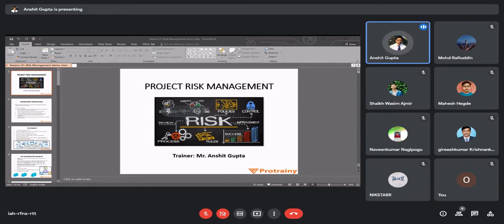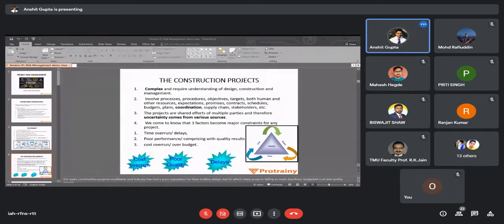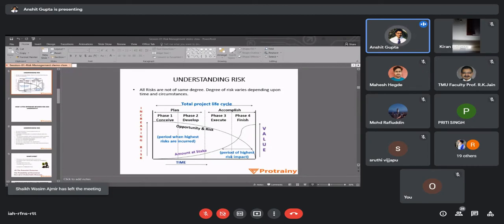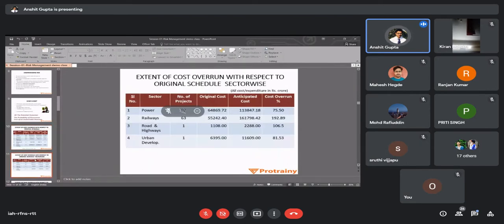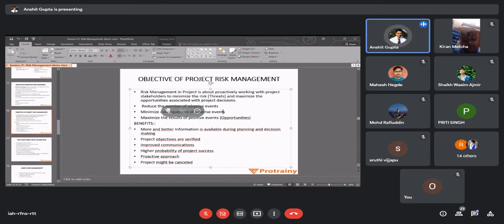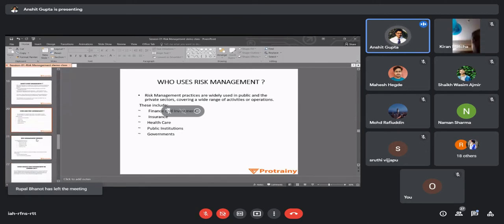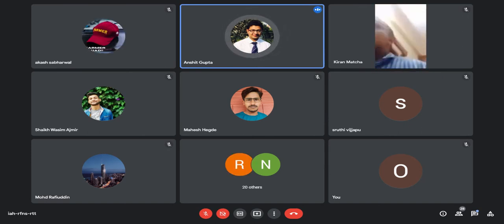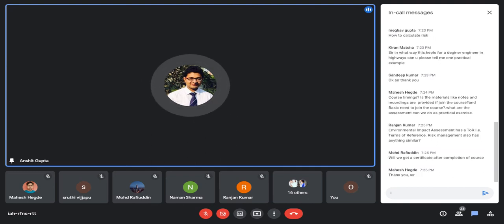Risk Management | with Expert Anshit Gupta | IndustryReady | PROTRAINY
Watch “Risk Management | with Expert Anshit Gupta | IndustryReady | PROTRAINY,” an in-depth session on project risk management tailored for civil engineers and construction professionals. The expert explains core concepts of risk and uncertainty, types of risks, and how risk impacts project cost, time, and quality. The lecture covers proactive vs reactive risk strategies, the importance of early risk identification during project life cycle phases, and the formulation and use of risk registers and impact score tables. Real-world examples from Indian construction projects highlight prevalent challenges like cost overruns and delays. The session emphasizes why systematic risk management is crucial to improving project success rates and minimizing losses. It also provides an overview of a comprehensive 15-day course on project risk management by PROTRAINY.

✅ What you will learn:
1- Fundamental concepts of risk, uncertainty, and their differences
2- Characteristics and complexities of construction projects related to risk
3- Project life cycle and timing of risk management interventions
4- Proactive and reactive risk management strategies and their importance
5- Real-world Indian construction project challenges like cost overruns and delays
6- Preparation and use of risk registers and risk impact score tables
7- Why many firms avoid risk management and how to overcome these challenges
8- Benefits of effective risk management in decision making and project success